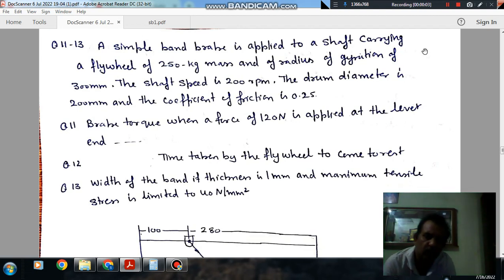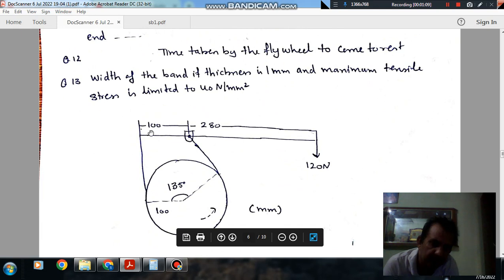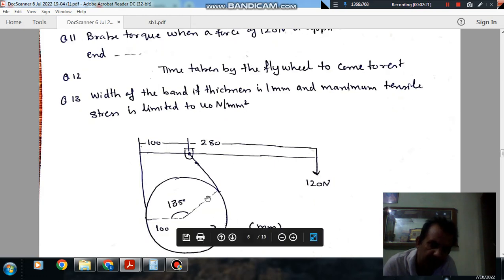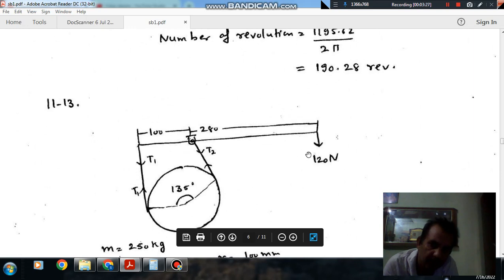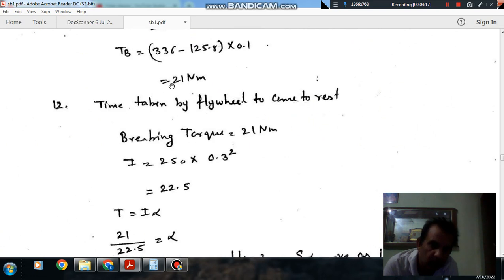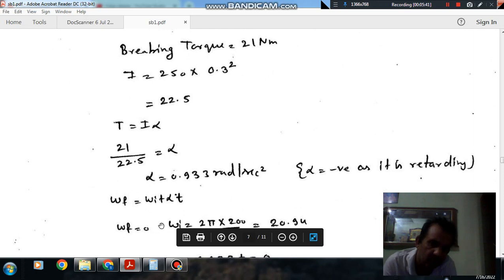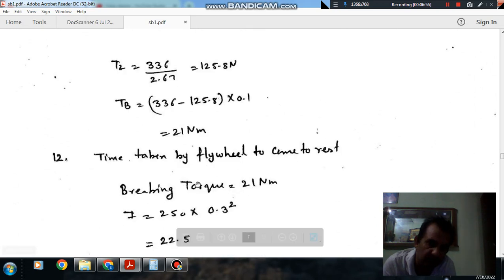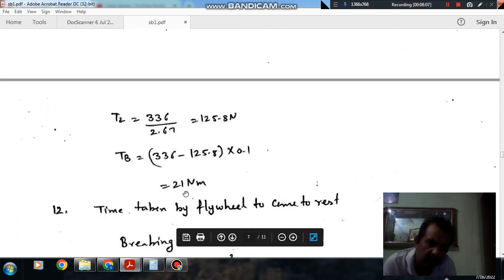Brakes (Q11 to Q13)( Machine design Gate Practice Questions)